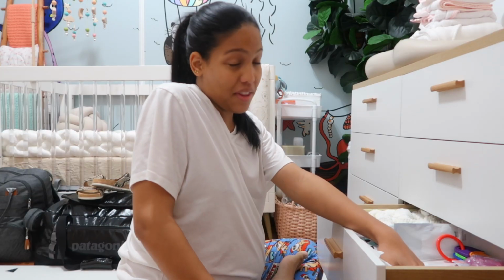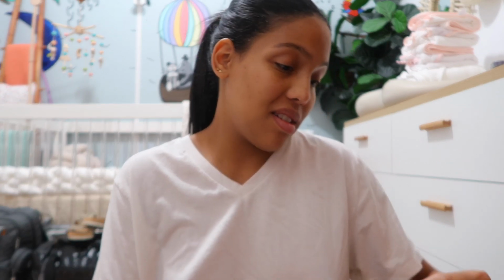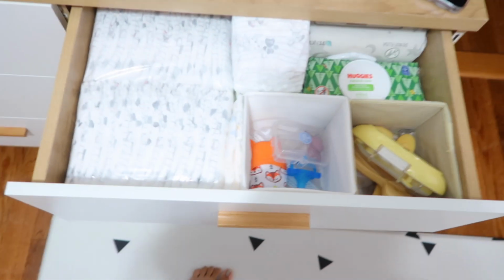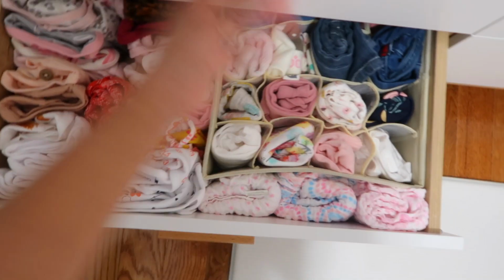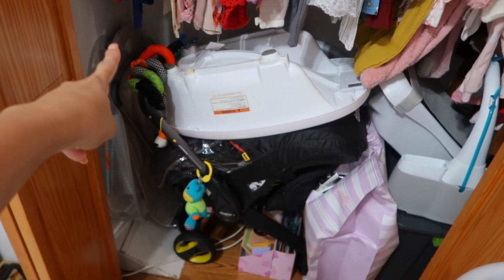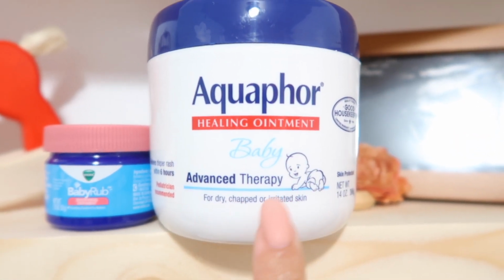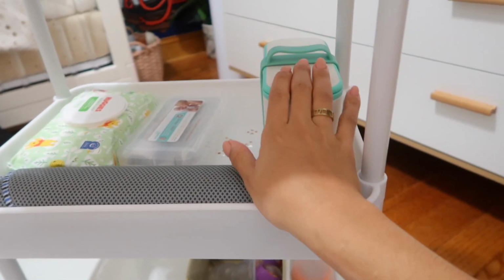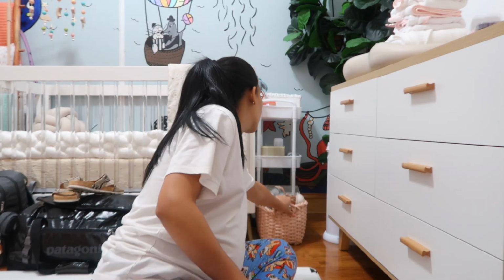NESTING FOR BABY (pt. 1) VLOG | nursery organization baby girl | Dahiana DeSimone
Nest with me: Nursery organization and sneak peek of baby's room

Come vlog with me, Dahiana!

Let's nest together!

It is officially week 32 and I am in cleaning mode on. Organizing everything, making the hospital bags and everything. I cannot wait to meet my little Athena., but also very terrified of giving birth and labor pain. its definitely getting real now that the day is getting closer.

Welcome to my vlogs/videos.

Social

Fashion Instagram: dahianaTavarezp
Personal Instagram: dahytavarez

My Gear!

For filming:
Canon G7x II
SD card 128gb extreme
SD card 64gb Ultra
SD card 32gb Ultra
Tripod large
Tripod mid
Tripod small
iPad Pro 2019

For sound:
Anker adapter
Yeti mic

For editing:
Extra storage

For Thumbnail Making:
iPad Pro 2019
Phonto for IPhone/Ipad
Apple’s Procreate
Still have not found a nice color filter I love.

Sun count: 2,963 🤪🤗